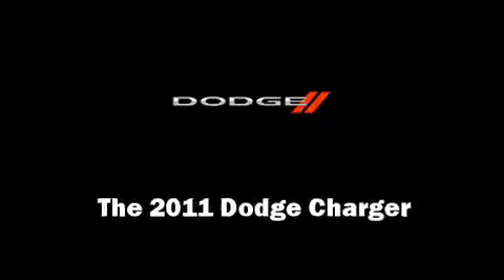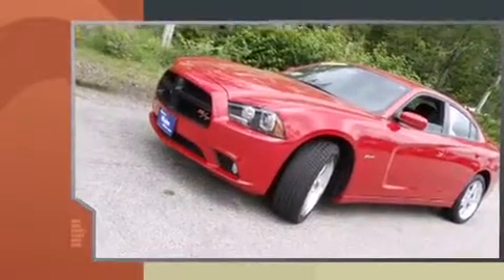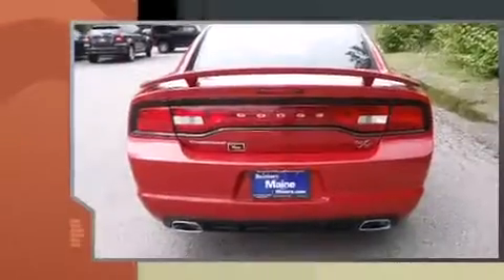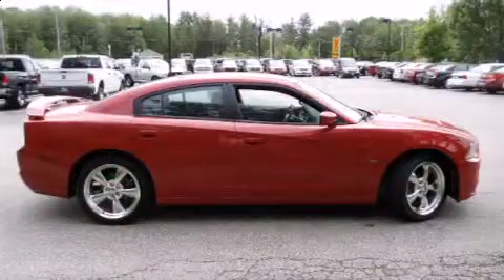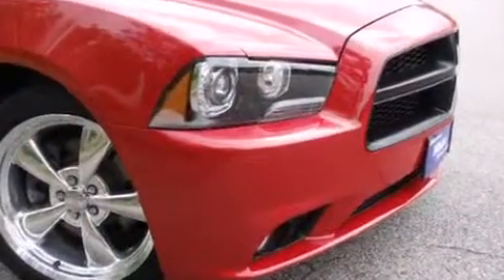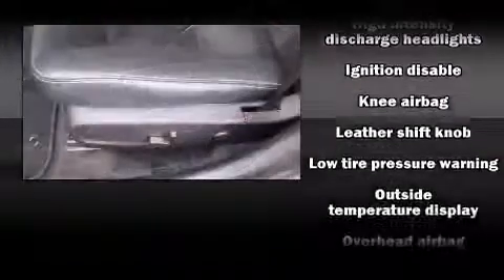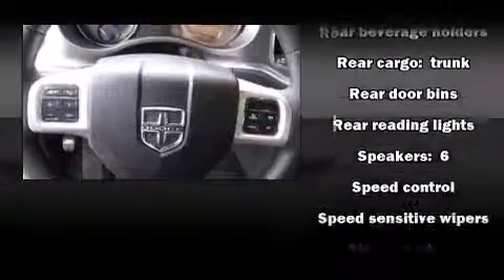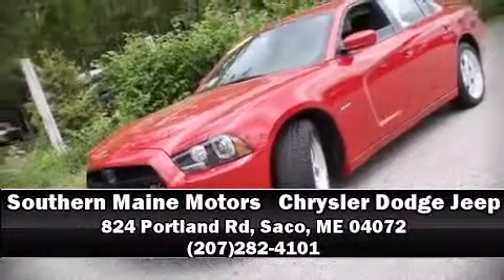2011 Dodge Charger R/T in Saco, ME 04072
Step into the 2011 Dodge Charger. With fewer than 3,000 miles on the odometer, this 4 door sedan prioritizes comfort, safety and convenience. It features an automatic transmission, rear-wheel drive, and a powerful 8 cylinder engine. It distinguishes itself from the competition with features such as: front and rear reading lights, variably intermittent wipers, an automatic dimming rear-view mirror, tilt steering wheel, heated door mirrors, an overhead console, and more. With high intensity discharge headlights illuminating your path, you'll always appreciate maximum visibility. Passengers are protected by various safety and security features, including: dual front impact airbags, head curtain airbags, traction control, anti-whiplash front head restraints, a panic alarm, and 4 wheel disc brakes with ABS. Brake assist technology provides extra pressure when applying the brakes. This vehicle has achieved Certified Pre-Owned status, by passing a comprehensive certification process, including a rigorous 125 point inspection! We have a skilled and knowledgeable sales staff with many years of experience satisfying our customers needs. They'll work with you to find the right vehicle at a price you can afford. Stop in and take a test drive!